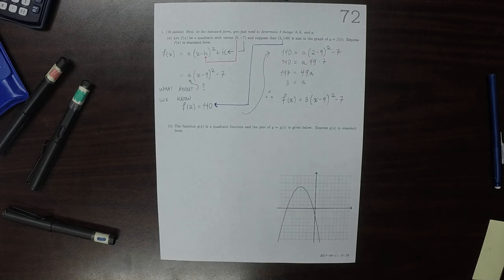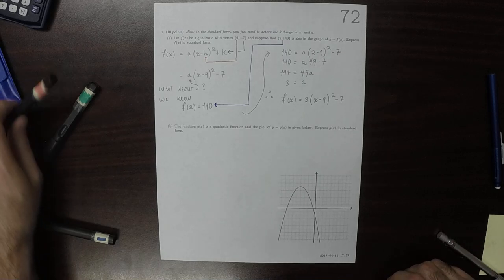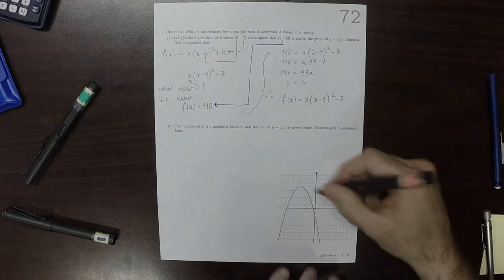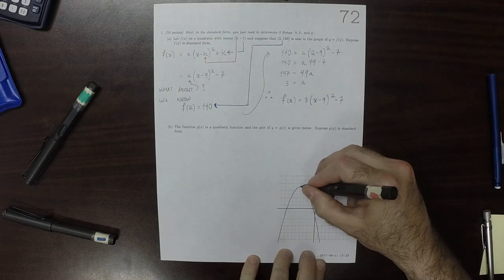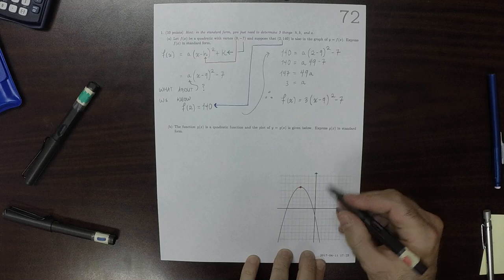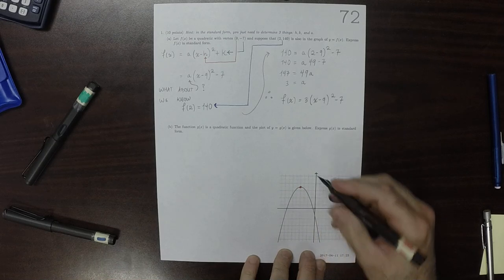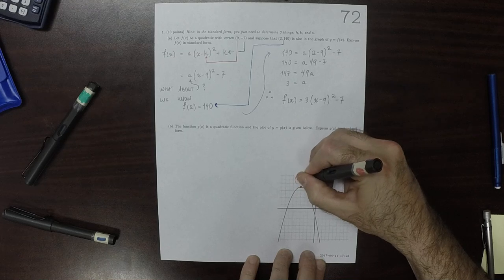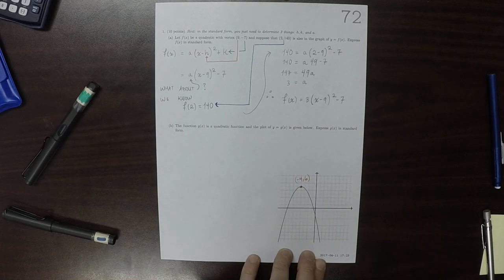17s MATH 1314: whw_72